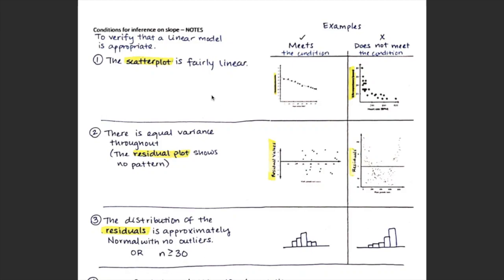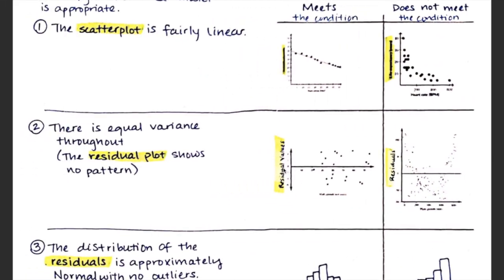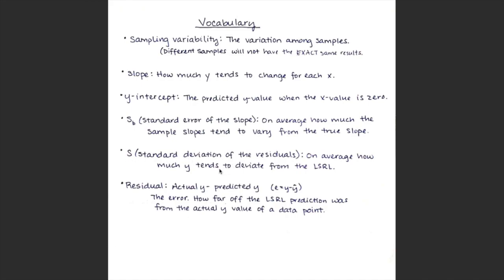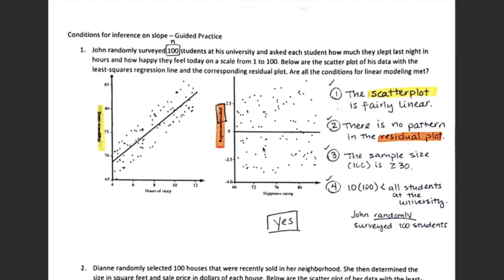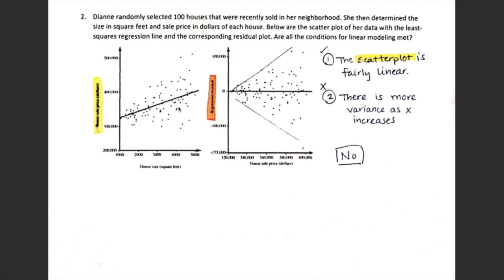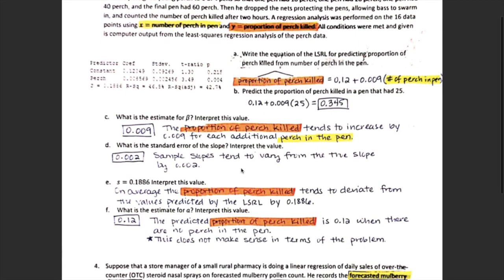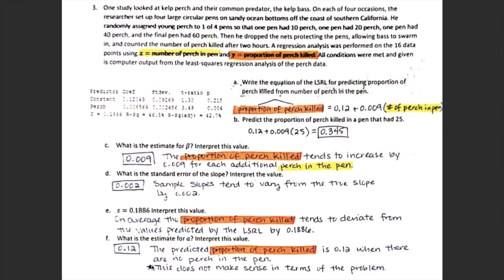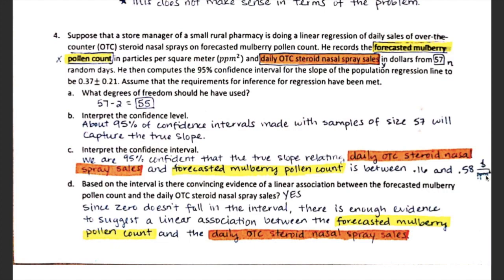Conditions for Inference on Slope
This video is about Conditions for Inference on Slope